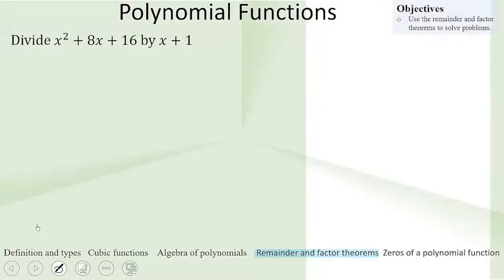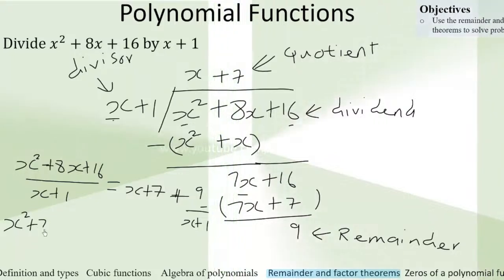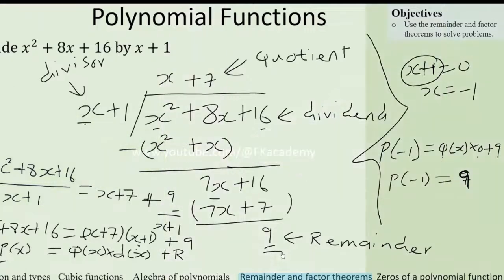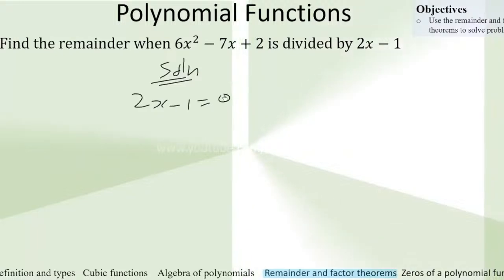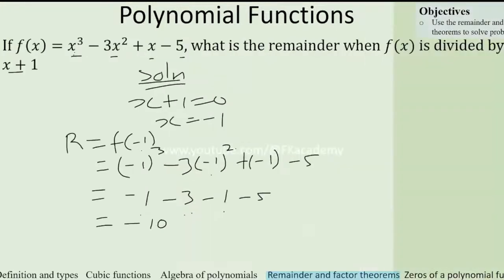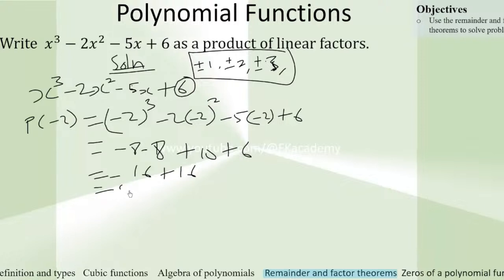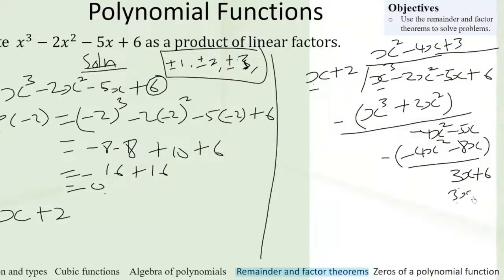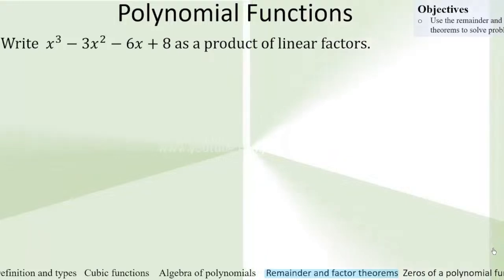Further Mathematics - The Remainder and Factor Theorems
Practice  Solving questions on The Remainder and Factor Theorems